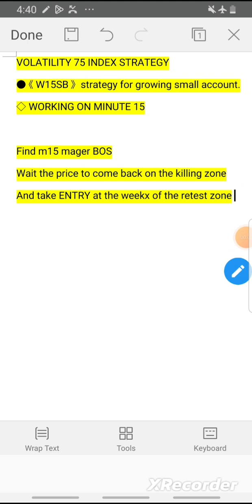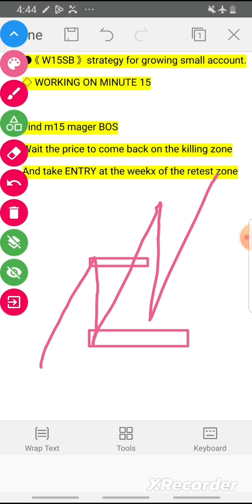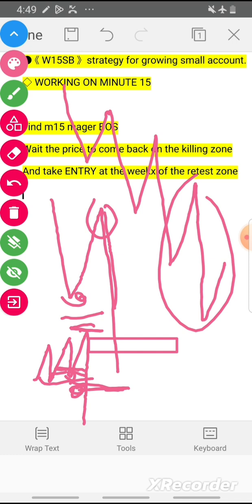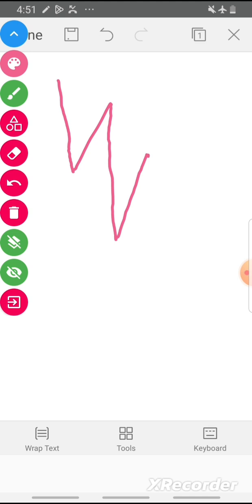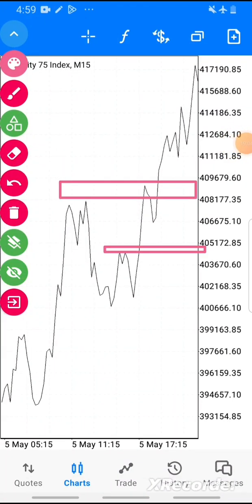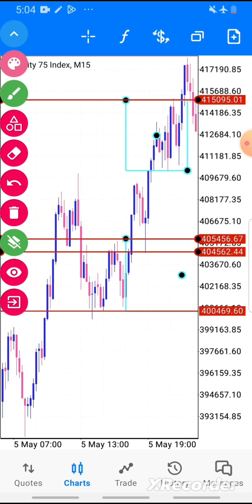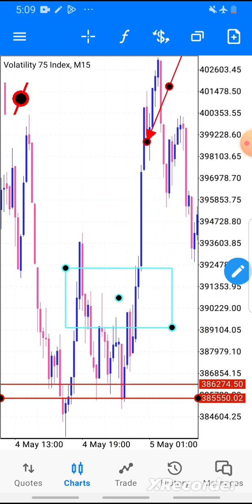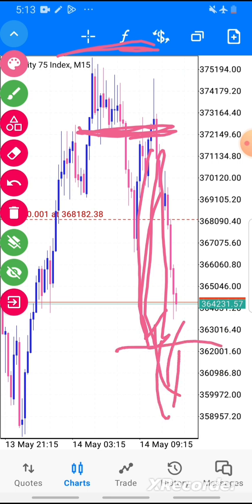Simplest Volatility 75 index strategy to trade on mt5